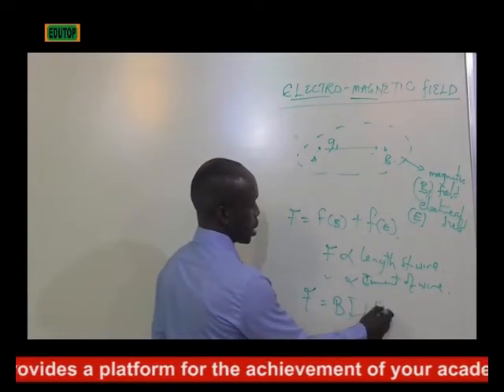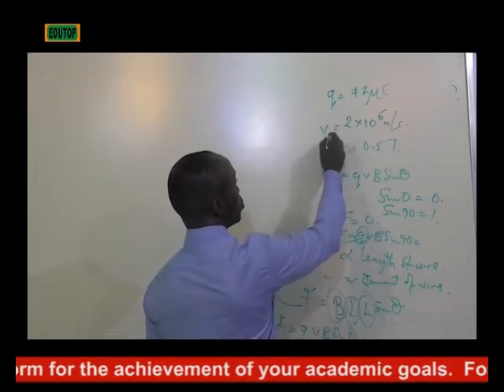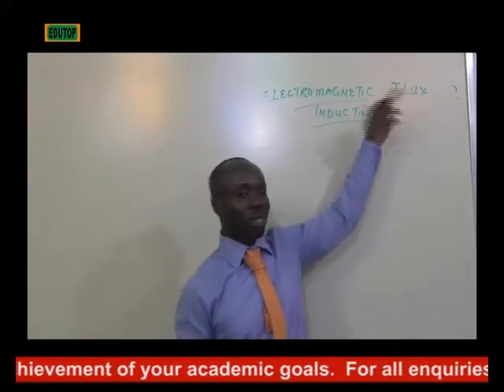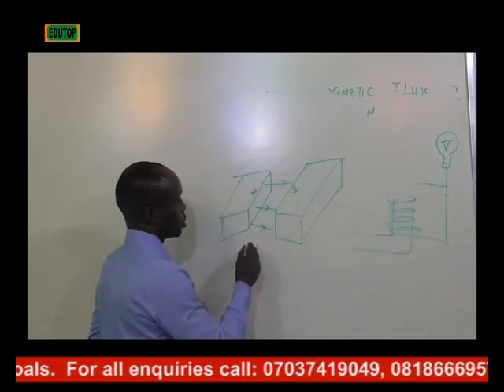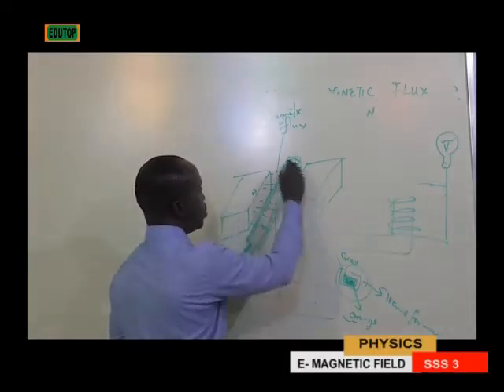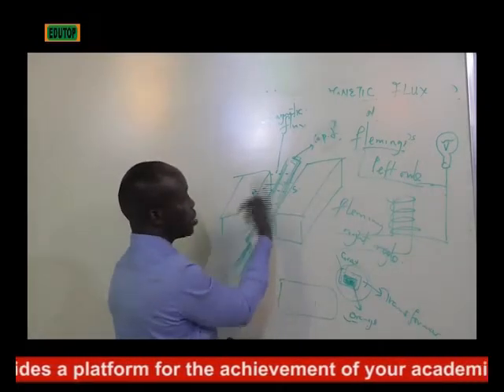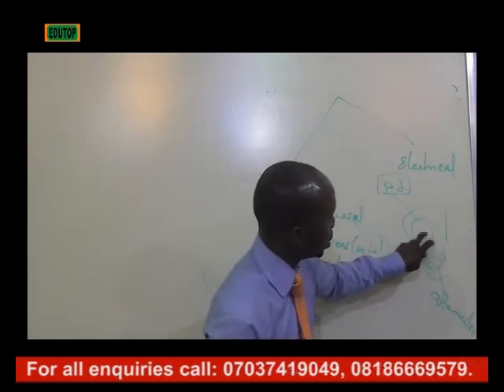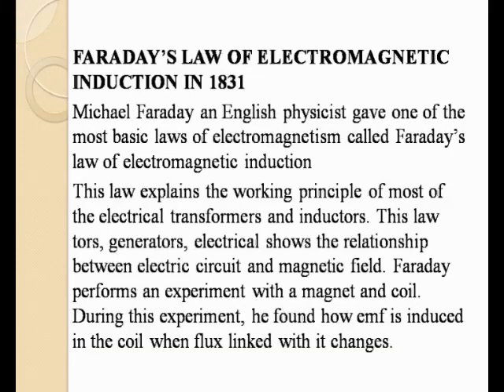(PHYSICS FOR SENIOR SECONDARY SCHOOL SS3) Lesson 17